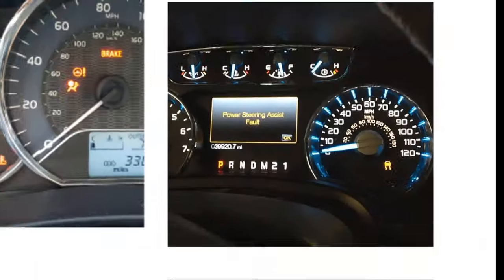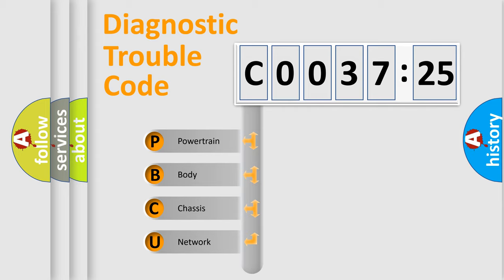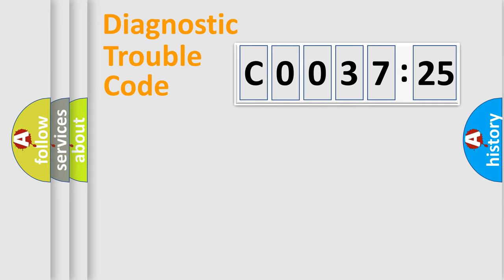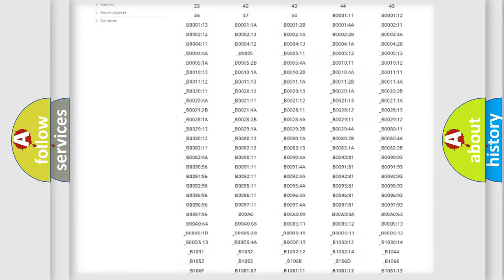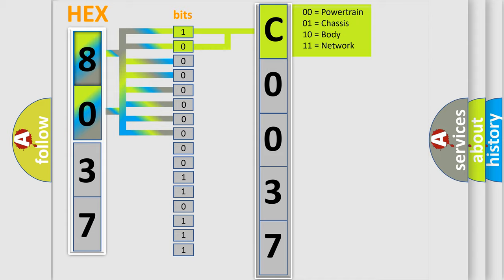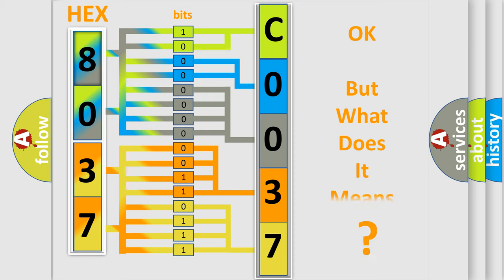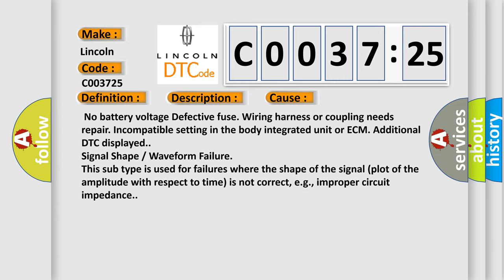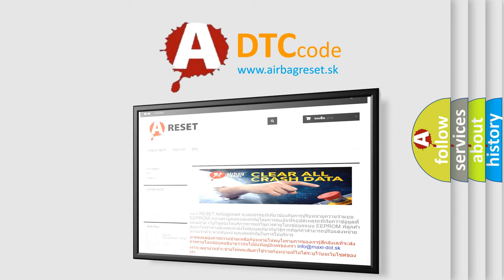DTC Lincoln C0037-25 Short Explanation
Contents:
0:21 Basic DTC analysis according to OBD2 protocol standard.
1:48 Insight into programming
2:58 A diagnostically understandable description of the Diagnostic Trouble Code
3:05 Basic error definition

Make:
Lincoln
Code:
C0037 25
Definition:
CAN (TCU) Data Abnormal
Description:
Malfunction of CAN communication.